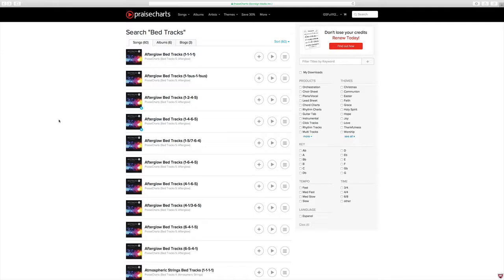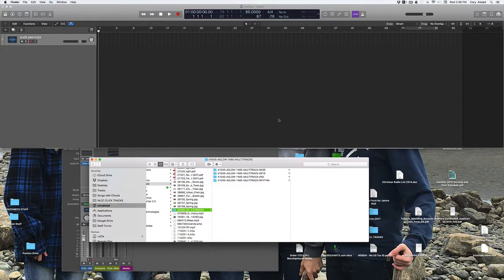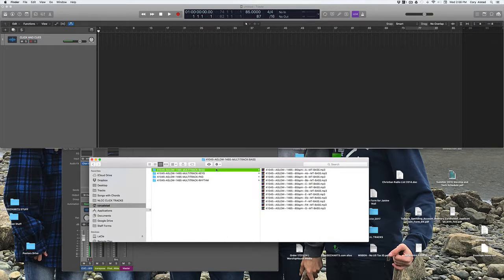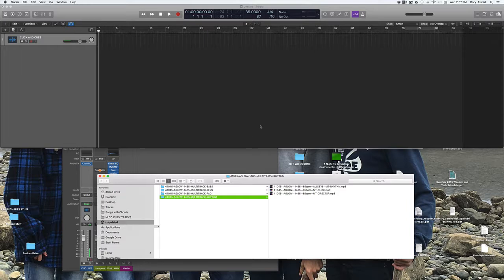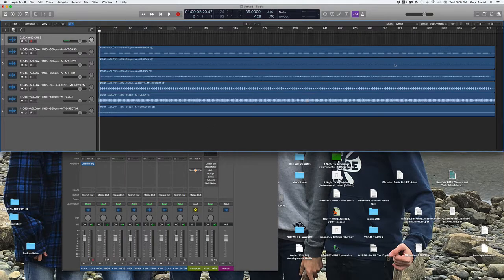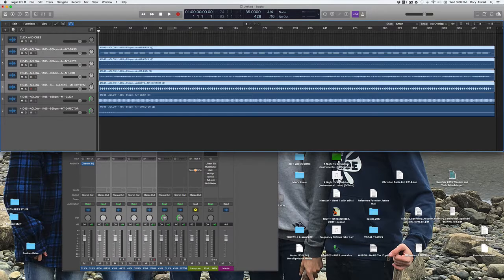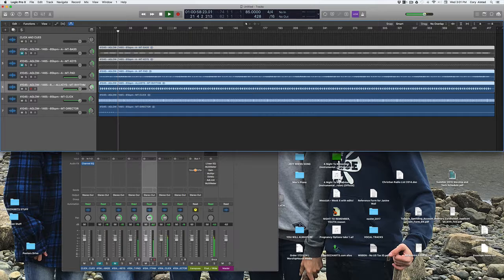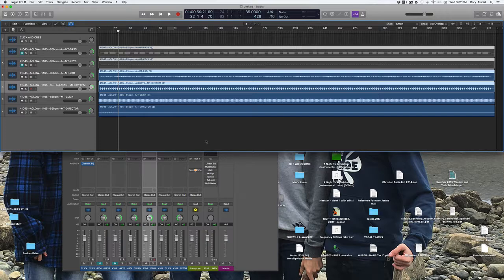BedTracks Import into Logic Prox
This video demonstrates how to import Bed Tracks from Praisecharts into Logic Pro X and then how to bounce out a Click Track from the session.